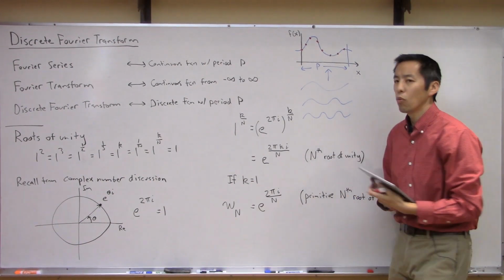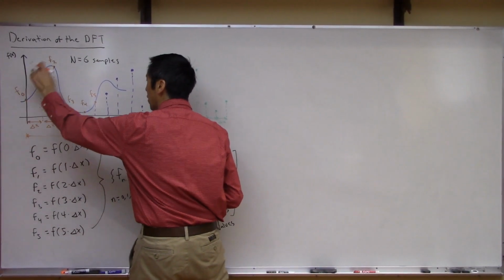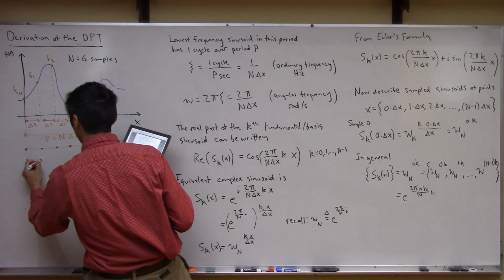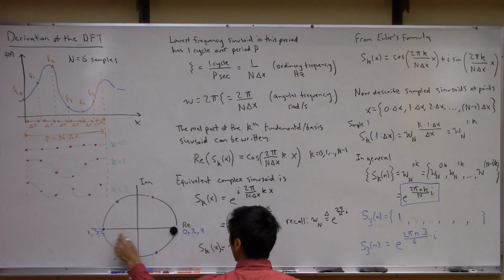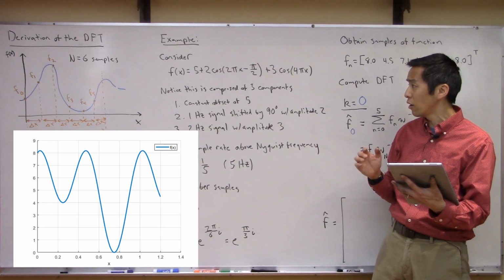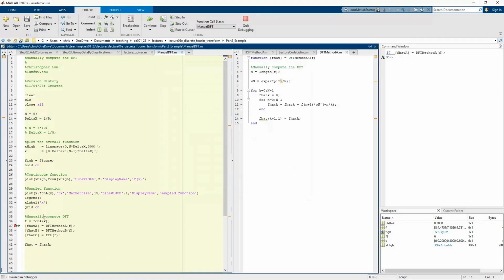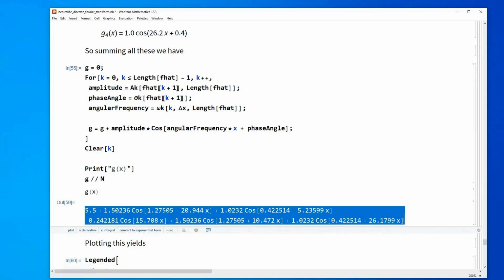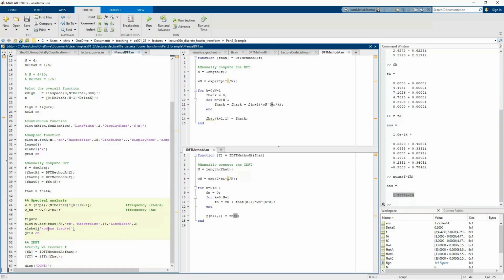Discrete Fourier Transform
In this video we discuss the Discrete Fourier Transform (DFT).  We provide some background, discuss the general concept, and derive the DFT from first principles.  We then show how to compute it using a concrete example.  Future lectures will build on this to discuss applications of the DFT such as frequency spectrum analysis.

Topics and timestamps:
0:00 – Introduction
3:35 – Nth Roots of Unity
7:44 – Derivation of the DFT
46:31 – Example
1:00:42 – Interpreting the results